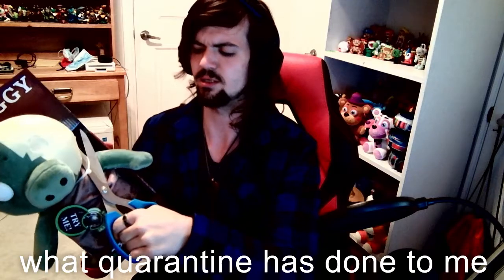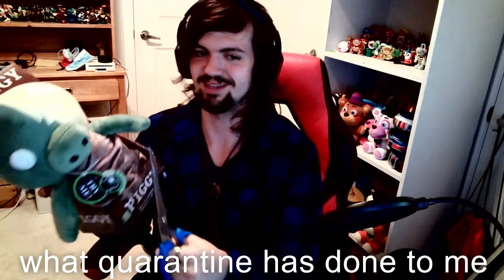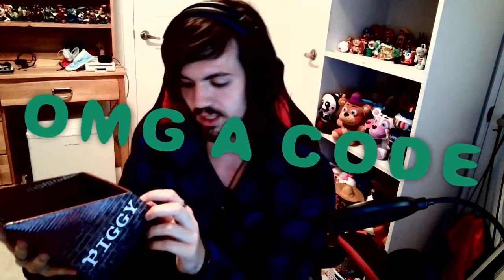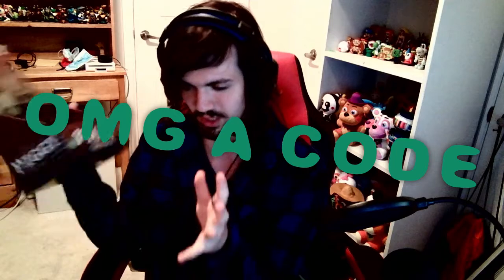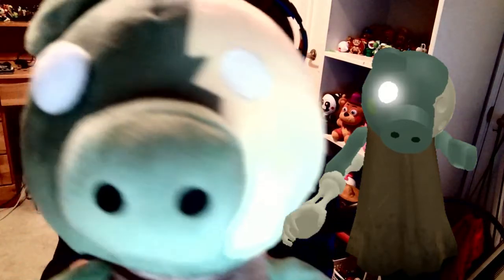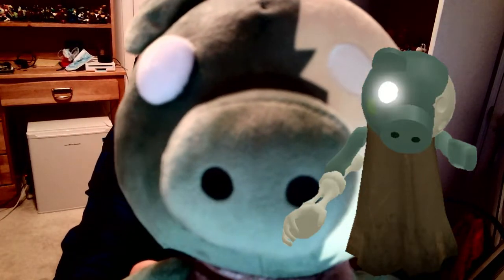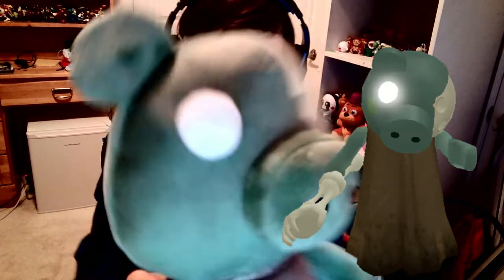Zombie Piggy Plush Unboxing | ITS DEAD!!!!!!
Salutations NickiRickies today we are unboxing the zombie piggy plushie that glows in the dark and makes sounds! I hope you enjoy!